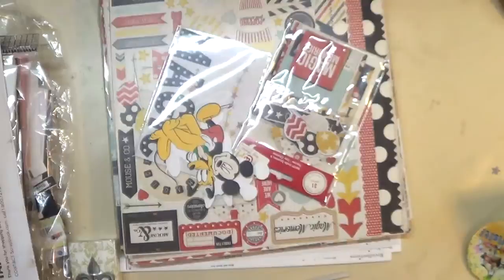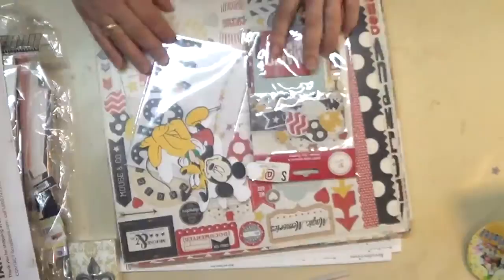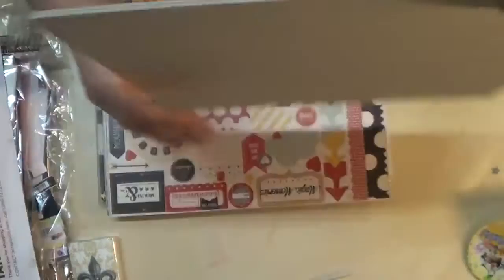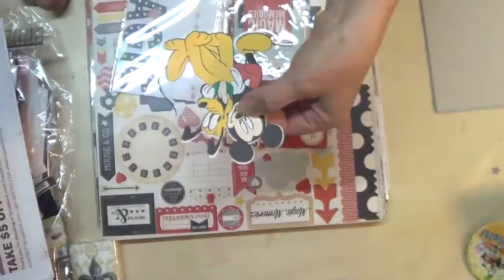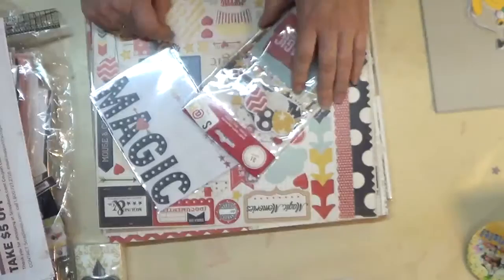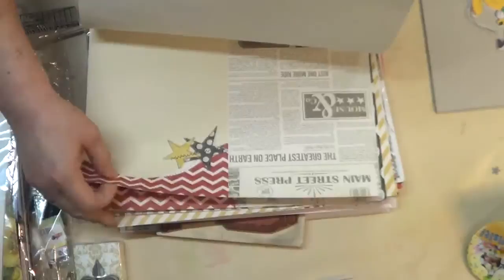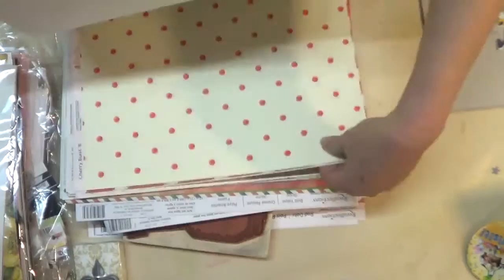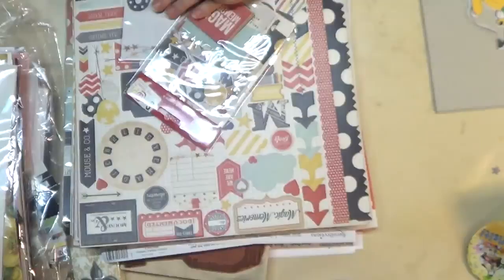Free Vintage Disney Tutorial Photo Album #1